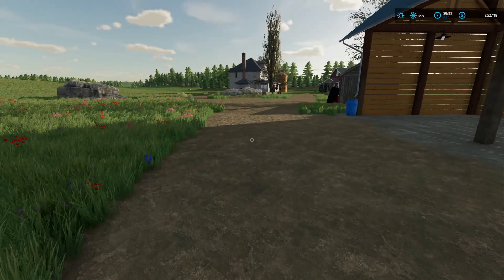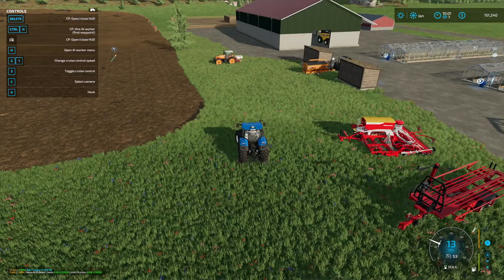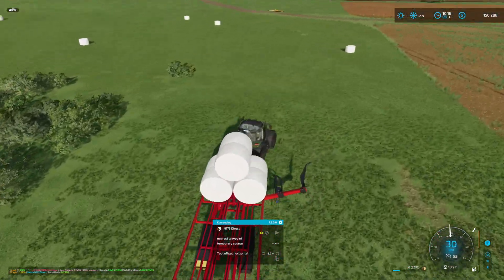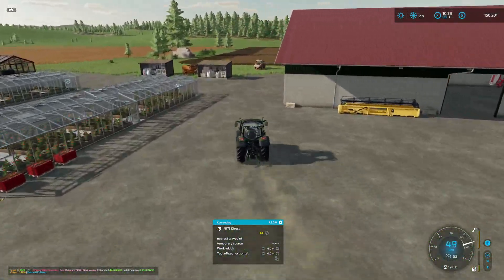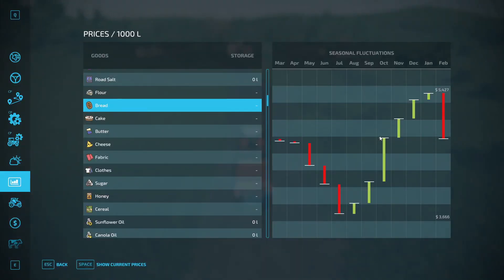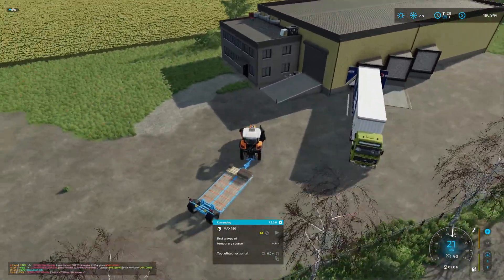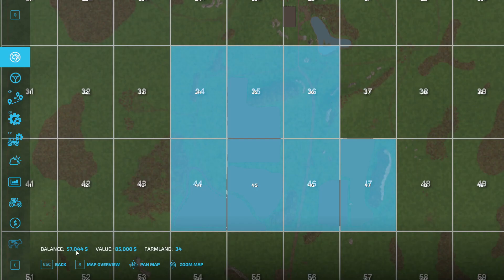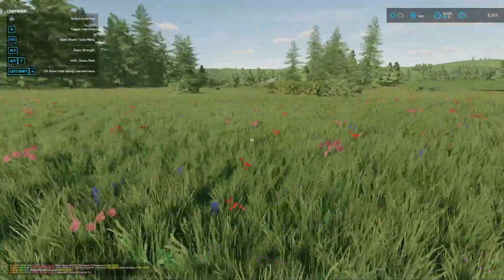BALE SHED, SEED DRILL AND A TMR MIXER. FARM IS GROWING QUICKLY! - Farming Simulator 22 - EP15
We'll build up our farm as best as we can.

This series will have very few edits.  We'll be doing everything together!  Each episode will be 1+ hours, some perhaps much longer.  Join me in parallel play!

Map by : Alien Jim

Game Settings

Roleplay: Low
Realism: Low/Medium
Economic Difficulty: Easy

Seasonal Growth: Off
Days per month: 1

Crop Destruction: On
Periodic Plowing Required: Off
Fieldstone: Off
Lime Required: Off
Weeds: On